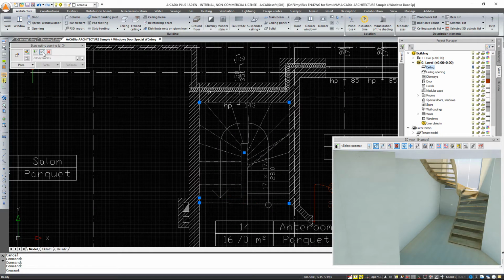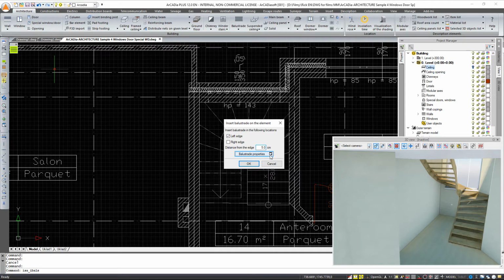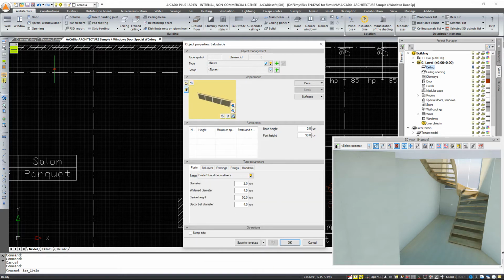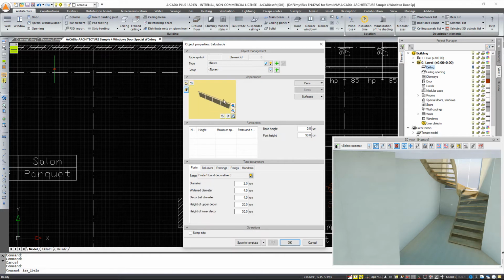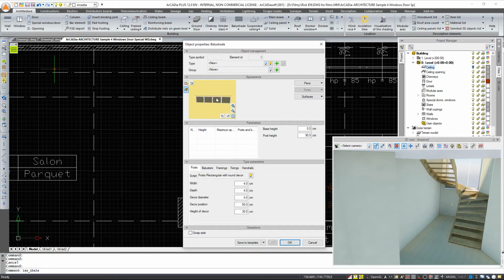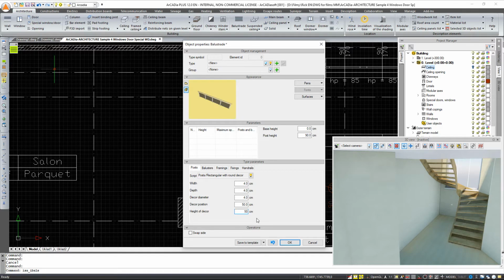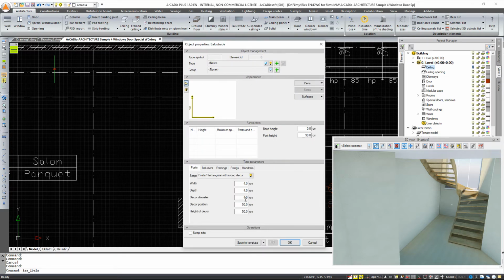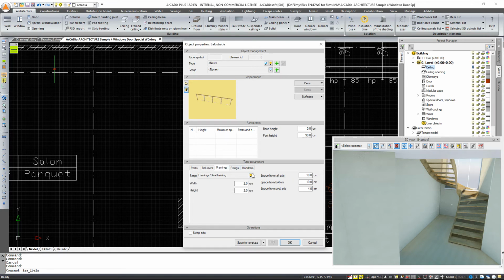HELP | ArCADia-ARCHITECTURE - Inserting a balustrade on stairs.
The option inserts a balustradeon the selected stairs.